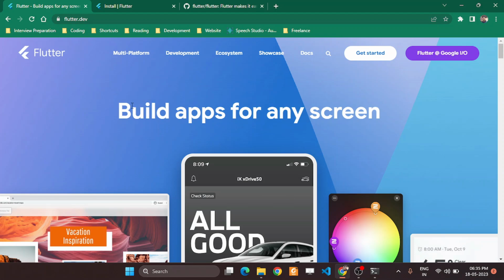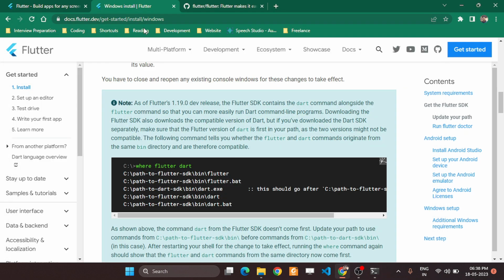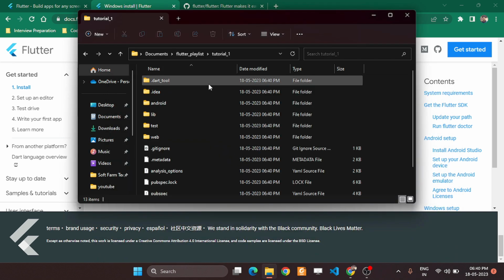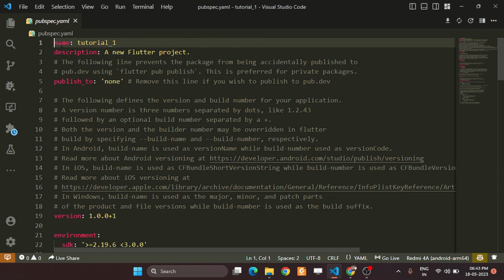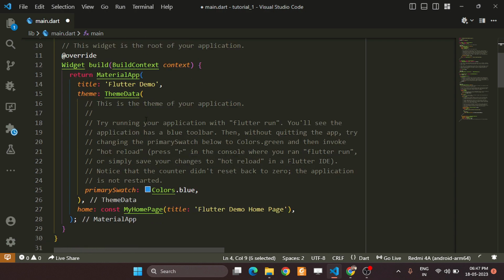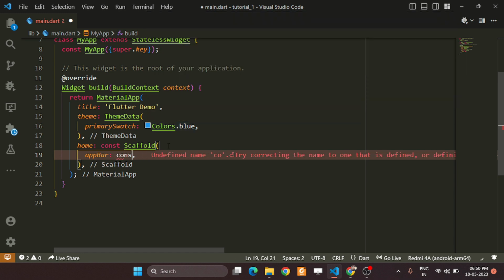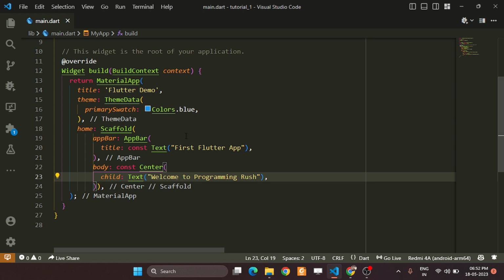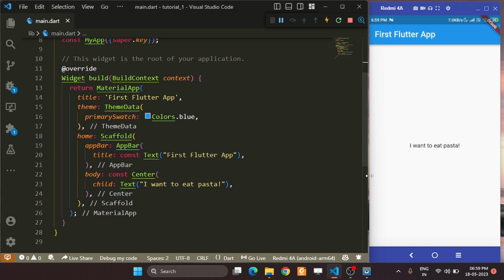Getting Started with Flutter | First Flutter App Tutorial 01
Hi, in this video, we are going to start learning Flutter framework. We will see the basics of flutter codebase, project structure and much more.